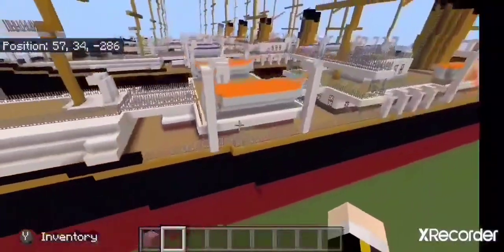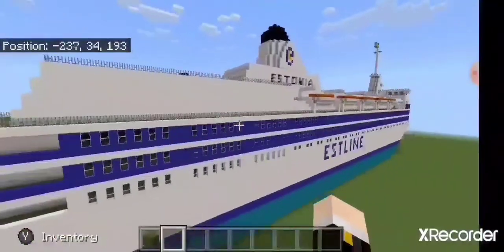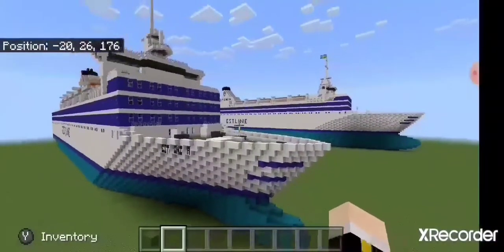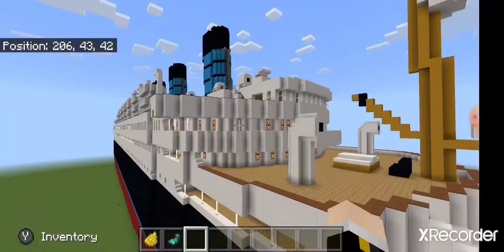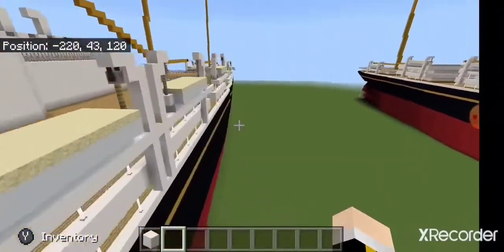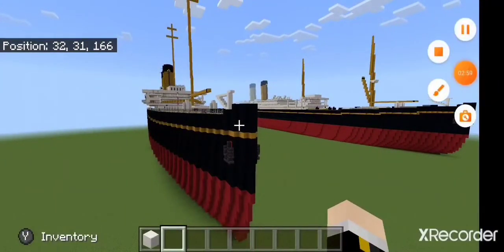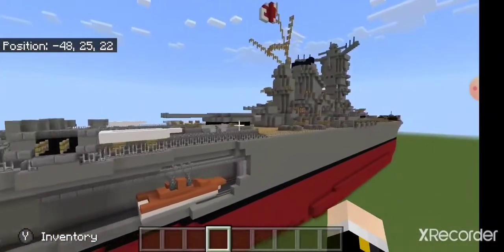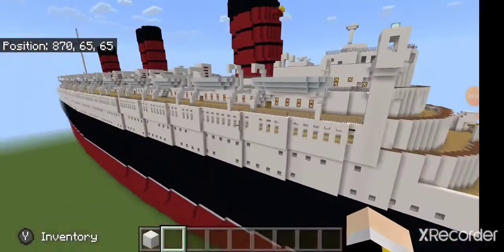Minecraft Ship showcase 2021 using tutorials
credit to Swordaxe65 Jagthunder1 Shield Productions & Richlarrousse